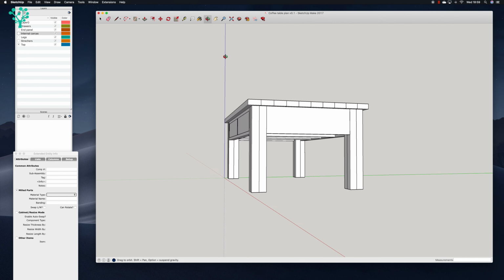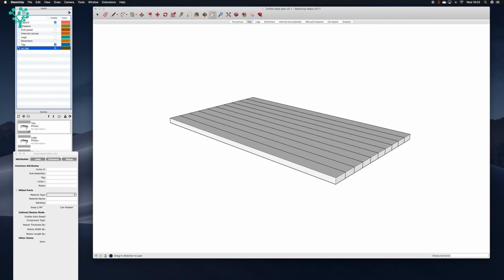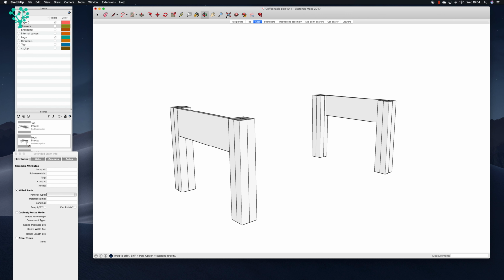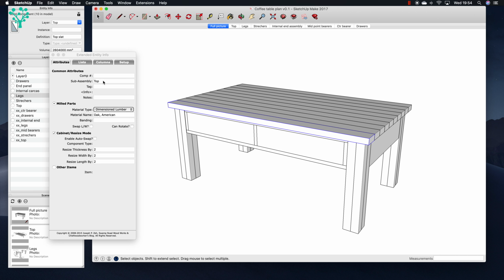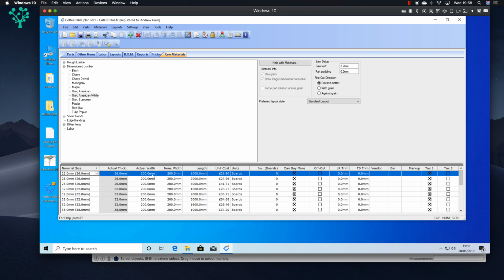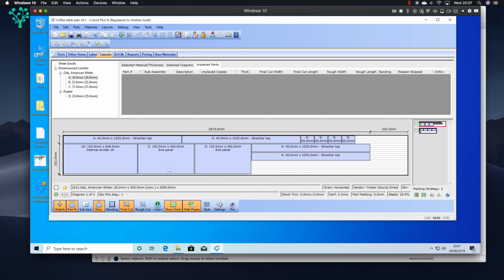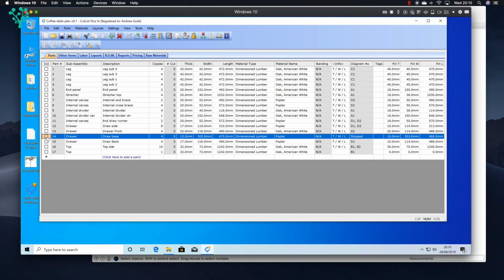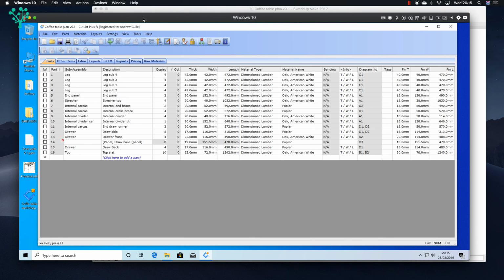Designing the coffee table part 4 - The Plans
The plug in used for extended entity is called CutList Bridge, and can be found

This exports information to CutList Plus fx (we will use this in the next video) and can be found

This video looks at my end to end design process from initial customer engagement to having workshop ready plans.

• Part 1 - The customer engagement and design influence
• Part 2 - The concept, creating the conceptual design
• Part 3 - The detailed design
• Part 4 - The workshop plans, bill of materials and cutting lists

In part4  we take the detailed design from video 4 and create the cutting list, the bill of materials and the step by step guide for building the project.
The Woodgrafter is an on line woodworking and educational service for woodworkers of all levels and capabilities. The Woodgrafter revolves around our online school and community

• Business plans
• Marketing
• Customer projects